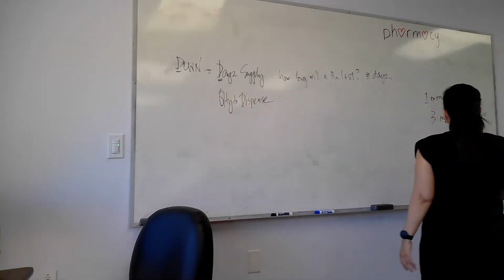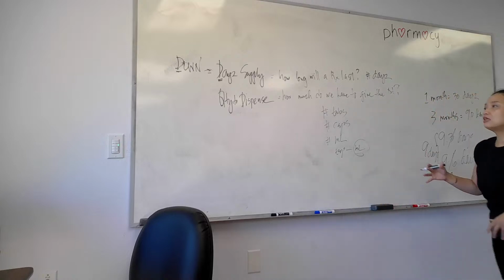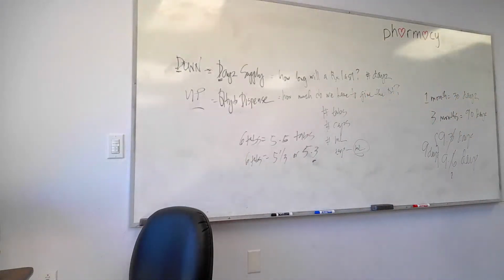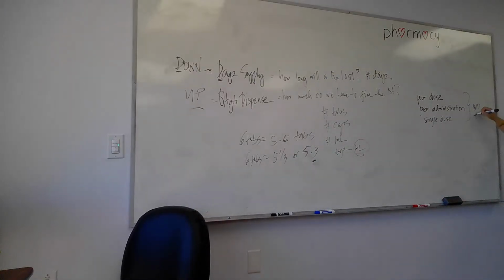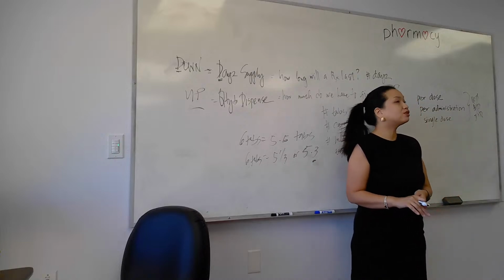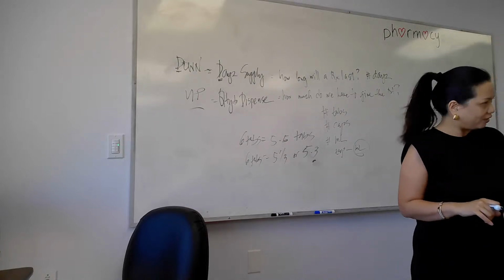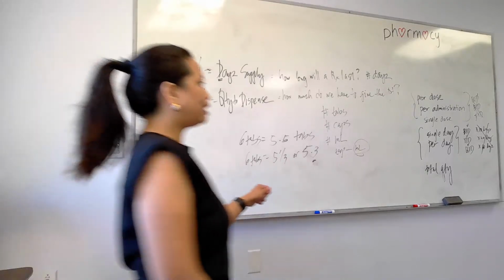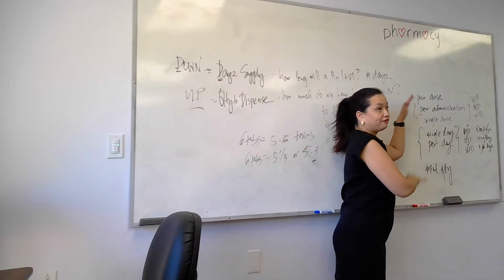PTCB Exam Study Guide | Days Supply & Quantity to Dispense